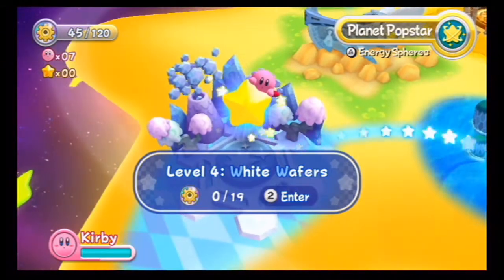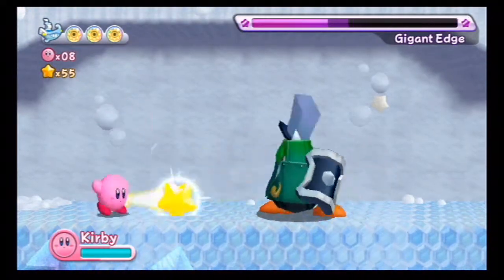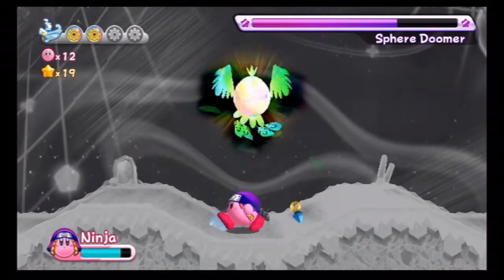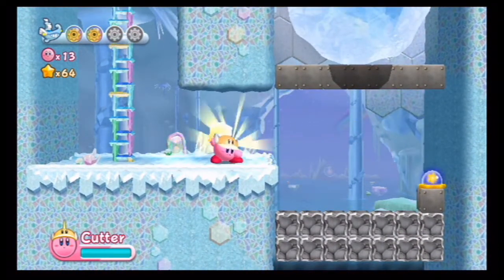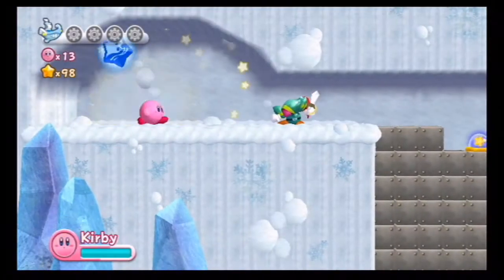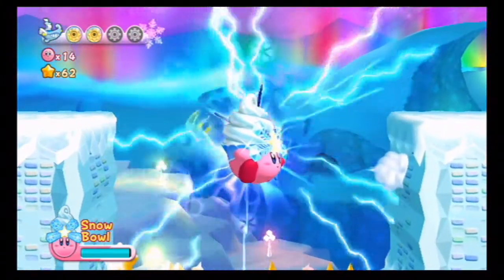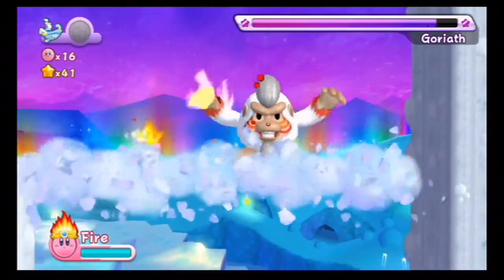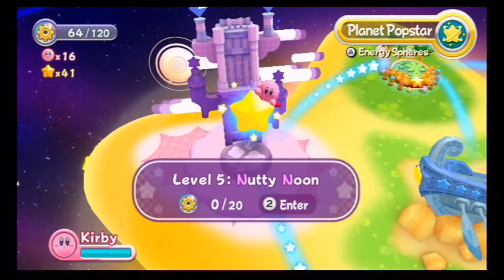Let's Play Kirby's Return to Dream Land - Part 4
White Wafers (World 4)